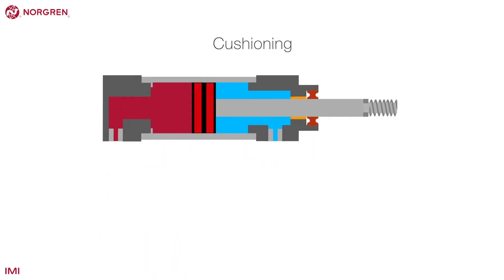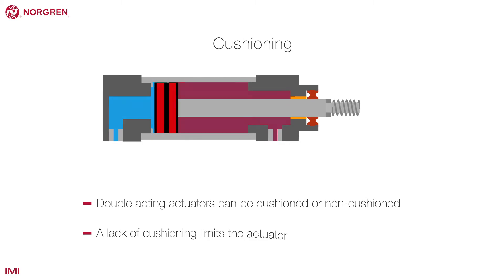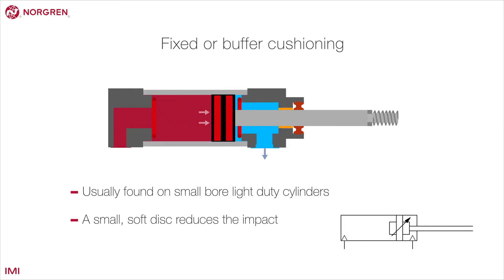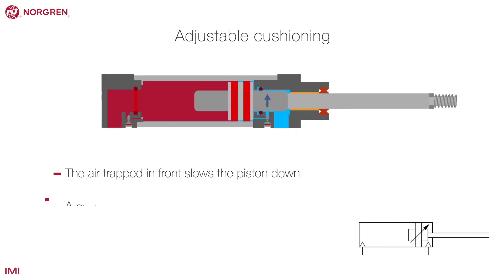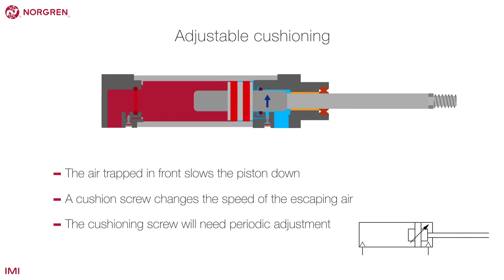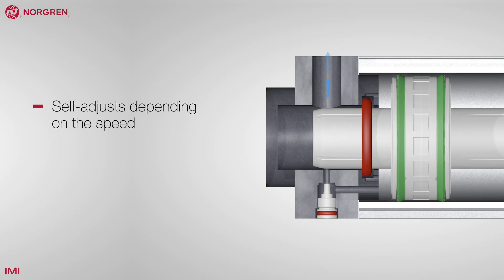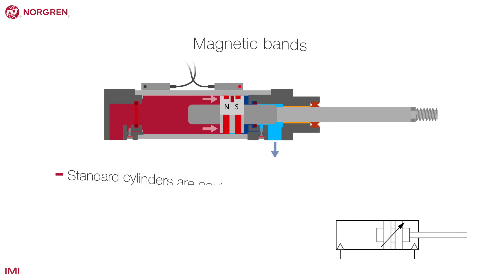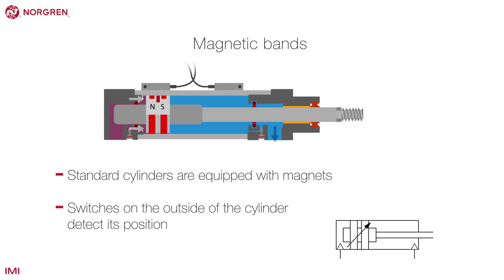Cylinder cushioning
Learn about cylinder cushioning and the unique Norgren Adaptive Cushioning System (ACS). to find out more.